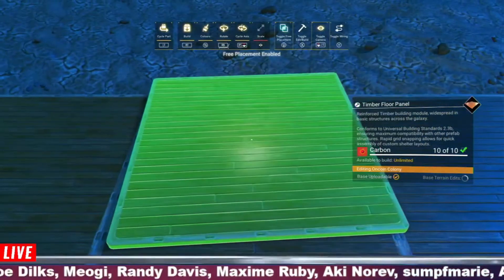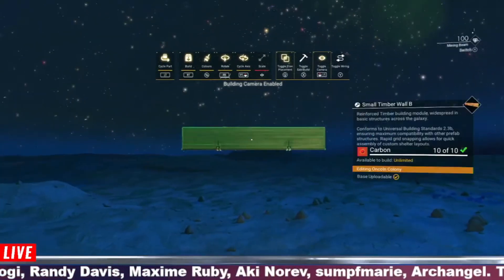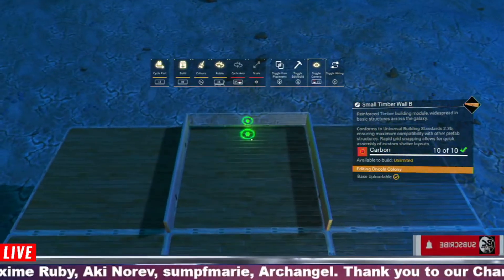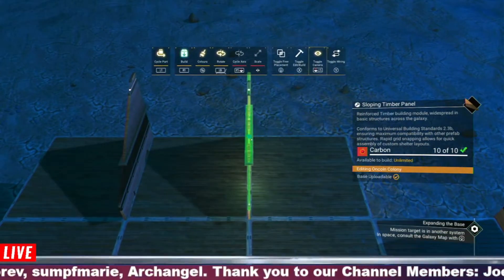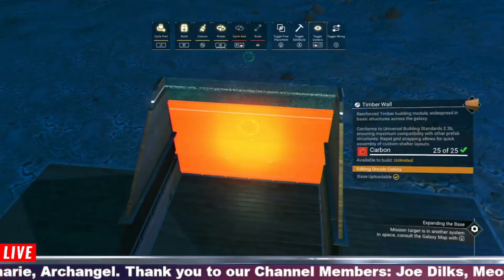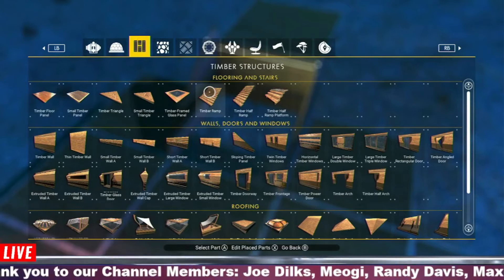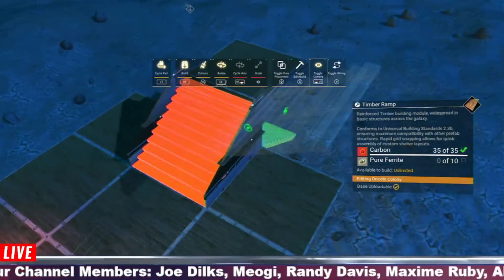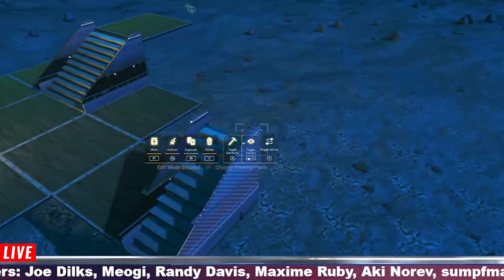No Man's Sky 1 Minute Builds Episode 7 Stair Rails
Maxime RUBY
Randy Davis
MEOGI
Joe Dilks
Aki Norev
sumpfmarie
Archangel